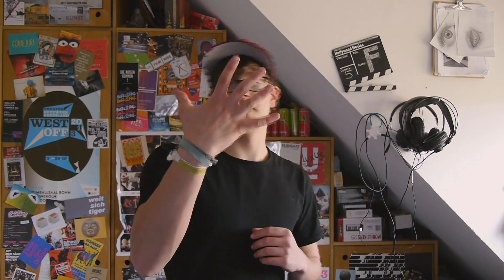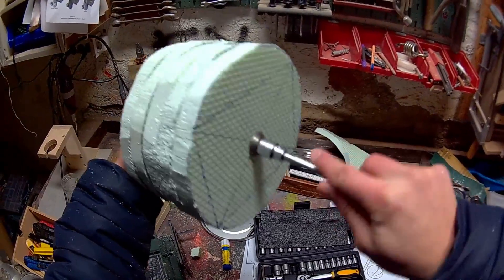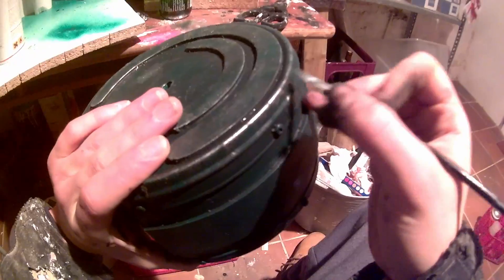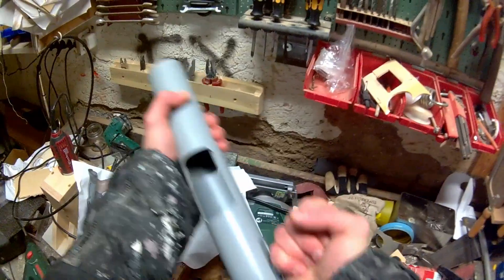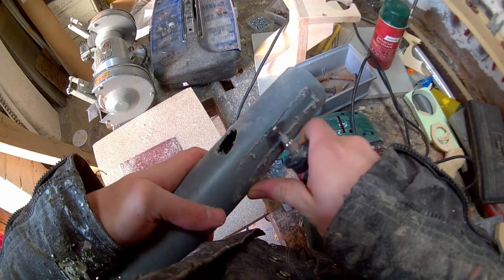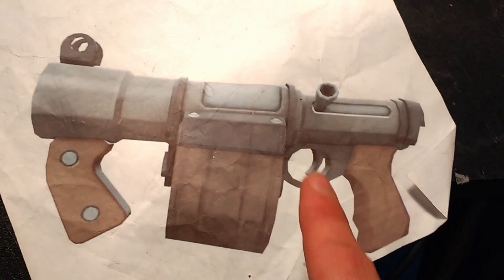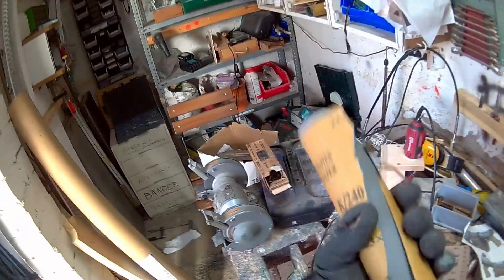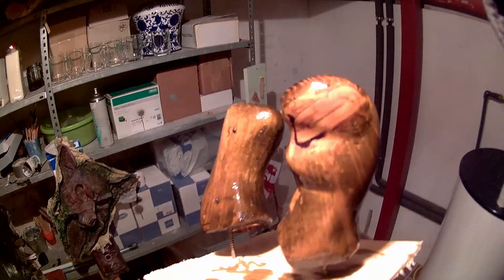How to make a replica of the "Sticky Bomb Launcher from "Team Fortress (prop)